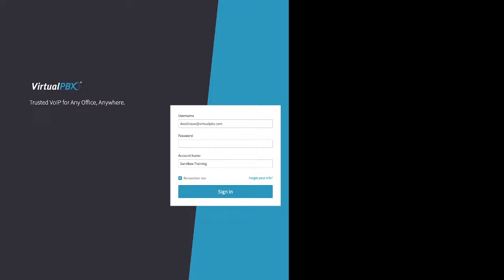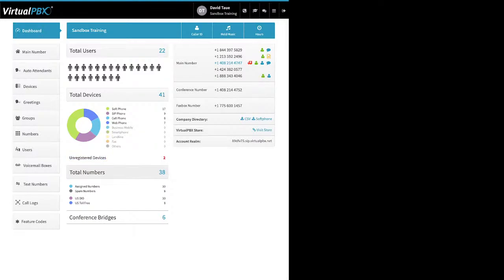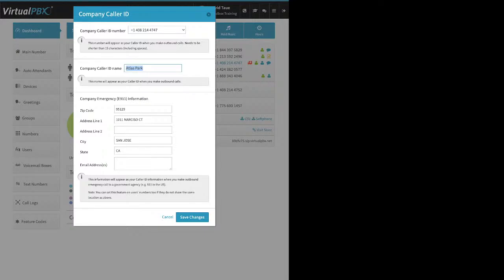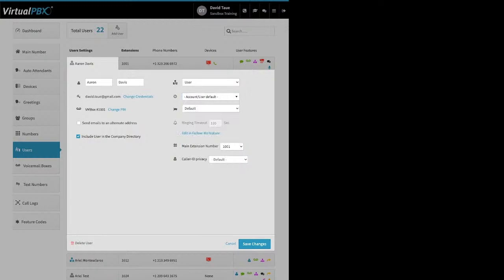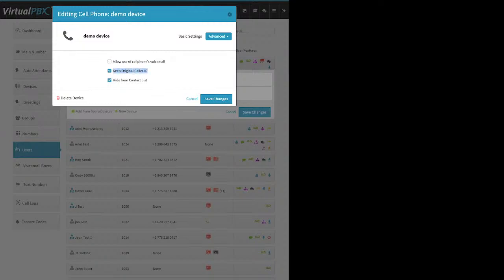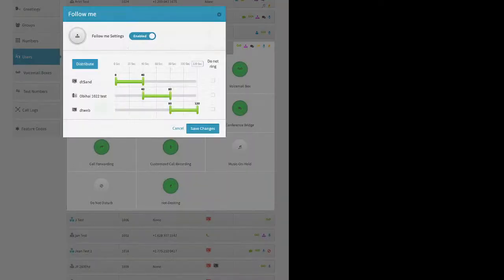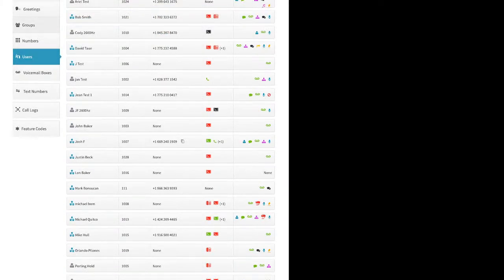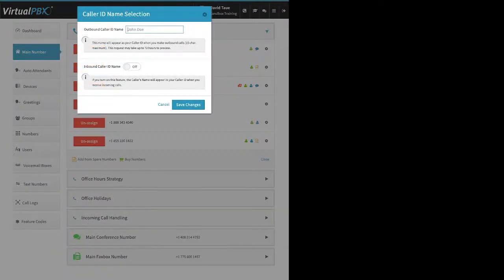VirtualPBX Dash Admin Training